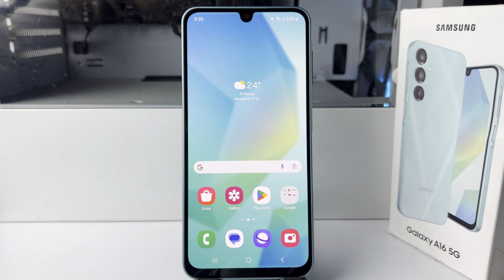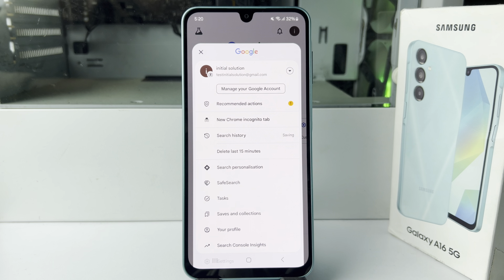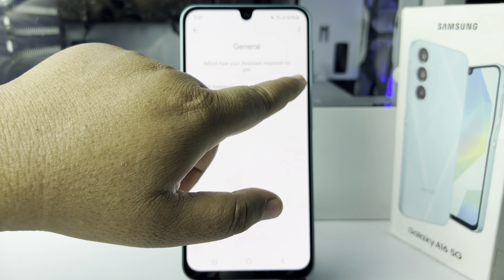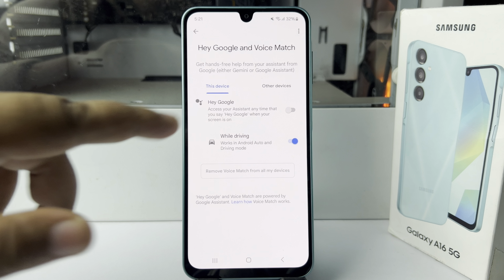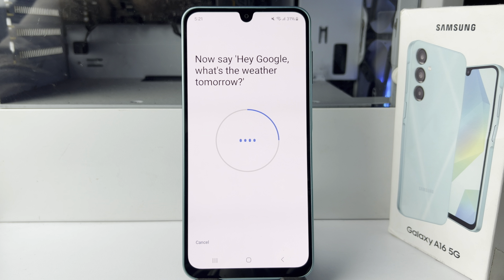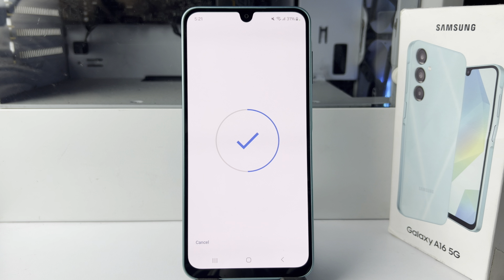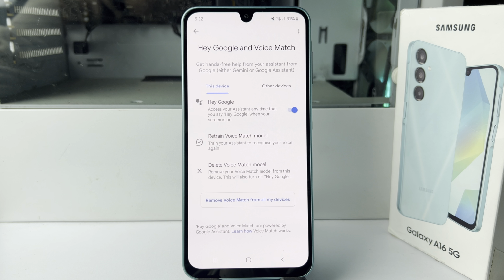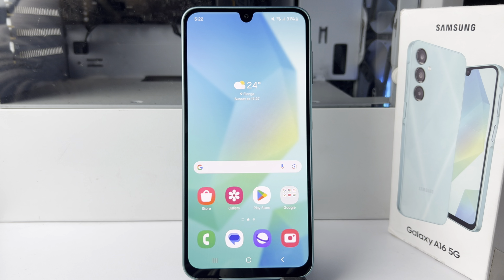How to Active Google Assistant Samsung A16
You can find info and help you get things done with Google Assistants. With Assistant, you can do actions like: Ask questions Make calls Send texts Schedule reminders Provide directions

How do I turn on Google Assistant in Samsung?
How do I manually activate Google Assistant?
How do I activate Samsung Voice Assistant?
How do I enable Google Assistant on my Samsung without voice?